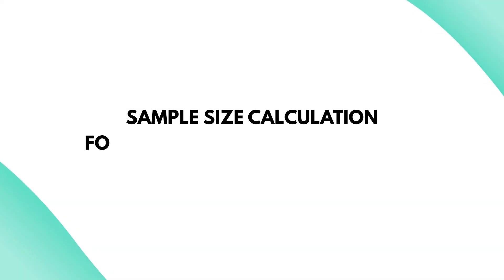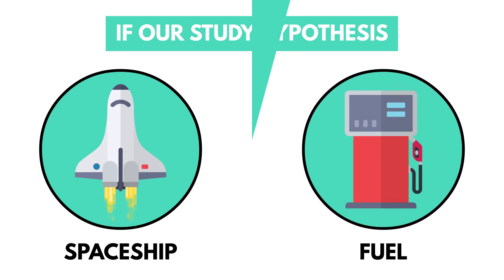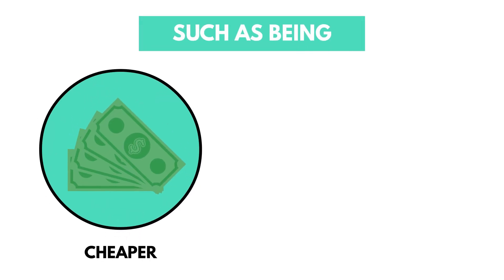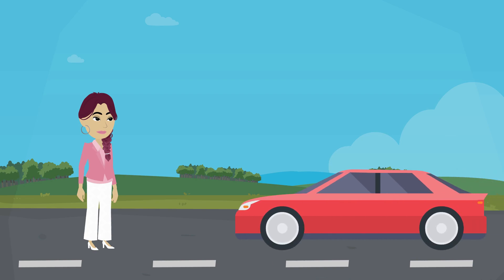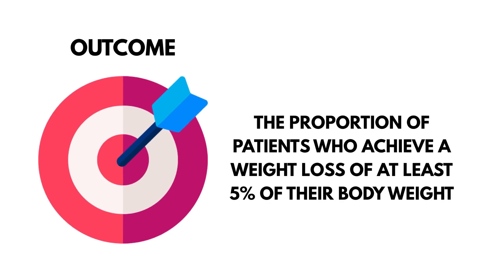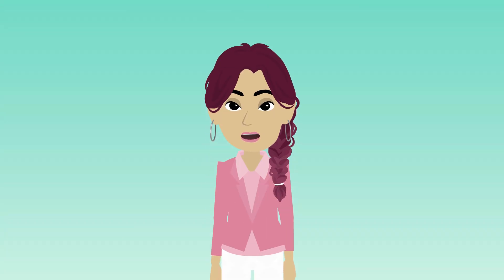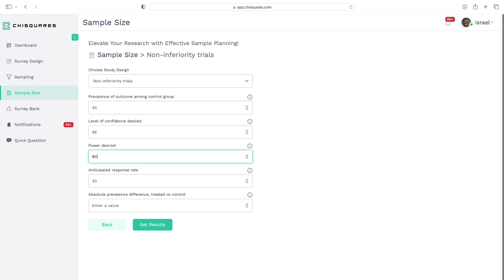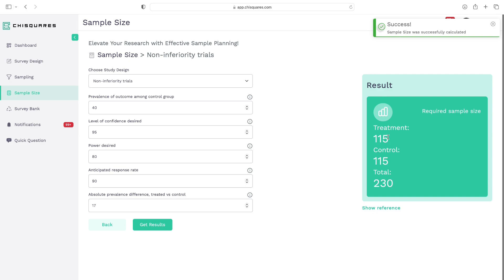Sample Size Calculation for Superiority and Non Inferiority Trials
In this video, we explain the key differences between superiority and non-inferiority trials, and show you how to calculate sample sizes for each type of study. Whether you're determining the effectiveness of a new treatment or ensuring a new drug is not materially worse than the standard, understanding these trial types is essential!